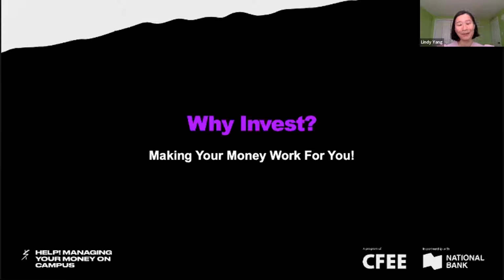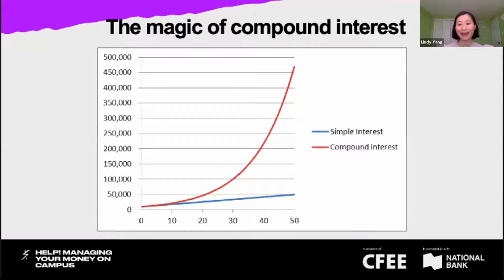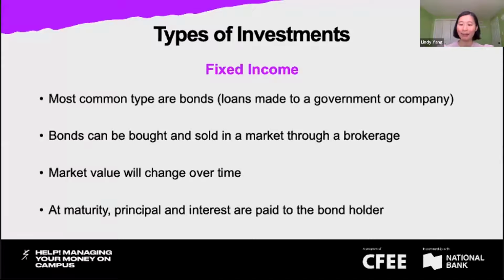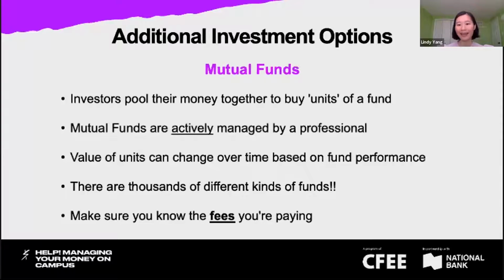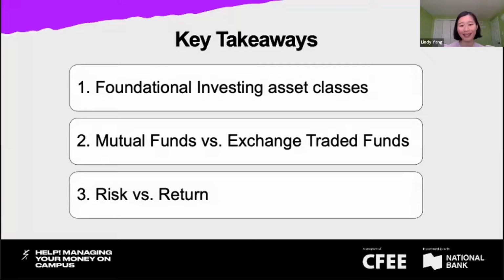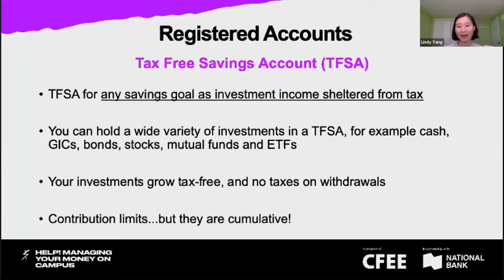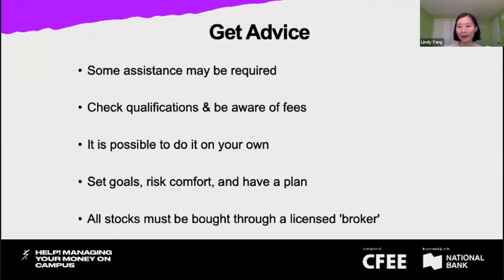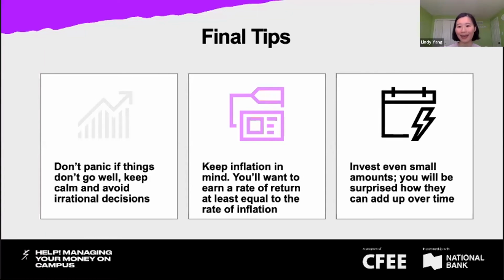Wealthing Wednesdays - Investing Basics